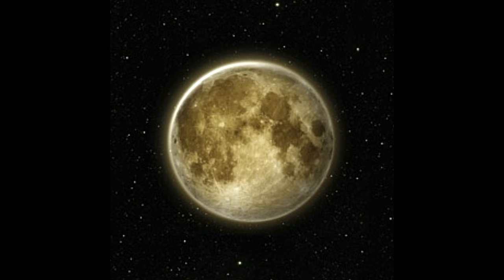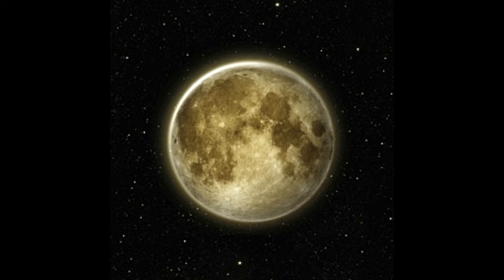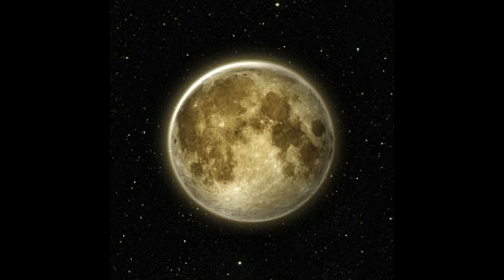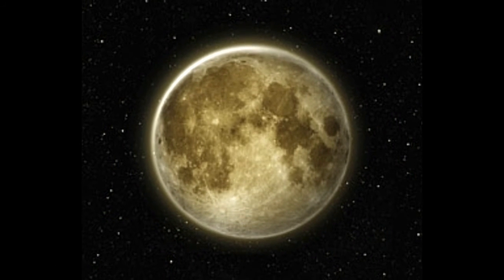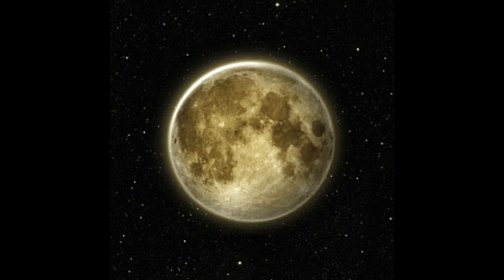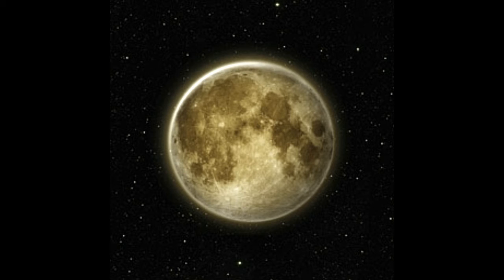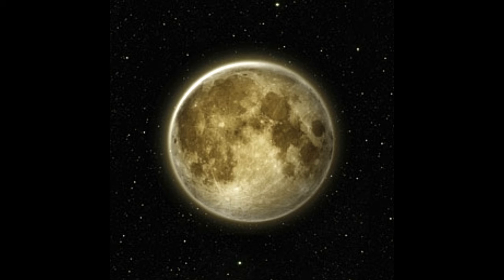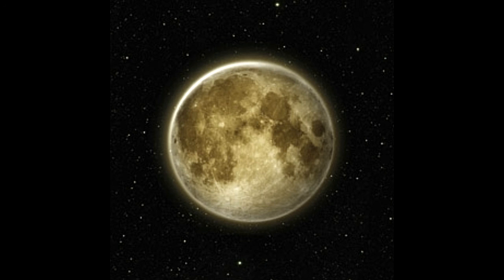What is the Moon Made of